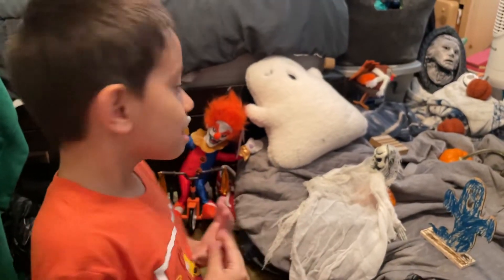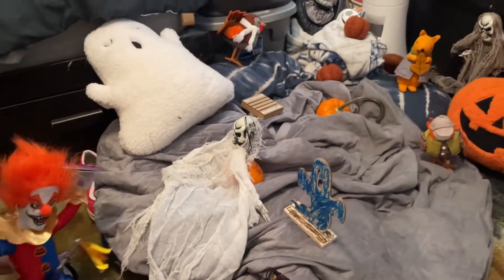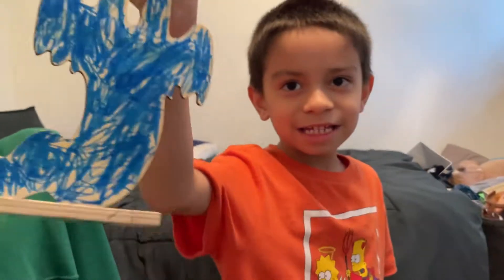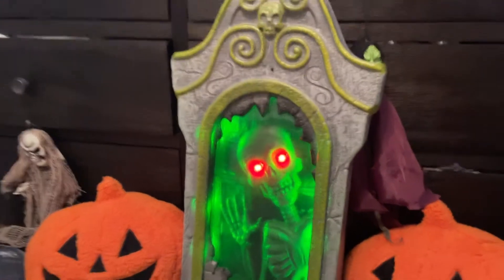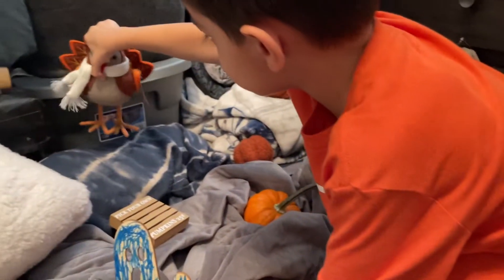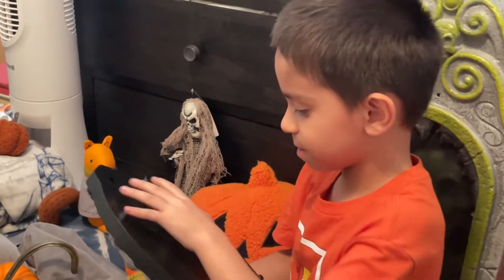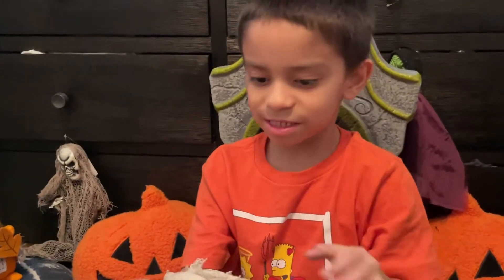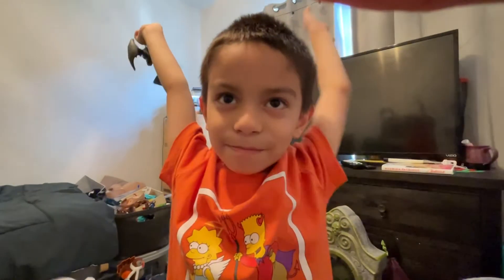Nolan shows some of his Halloween decorations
Every chance we get, we hit the Halloween Stores Nolan shows a few of his finds.